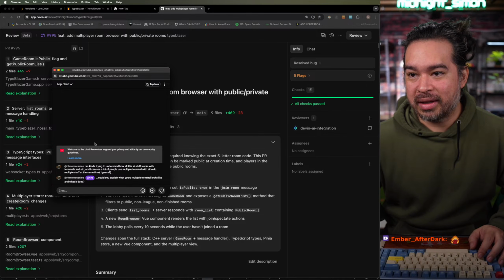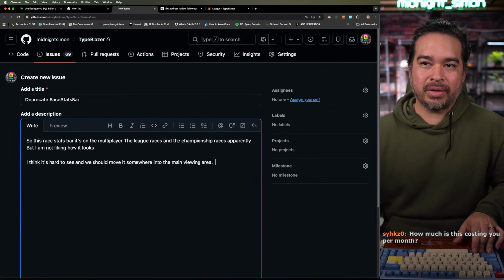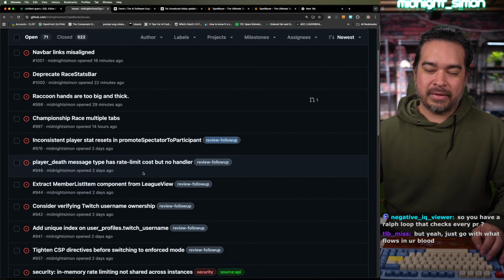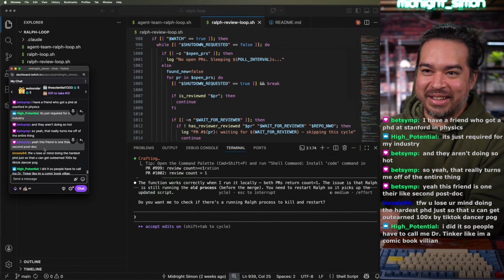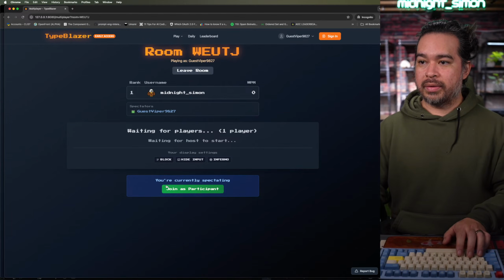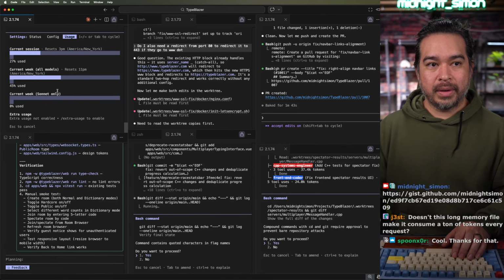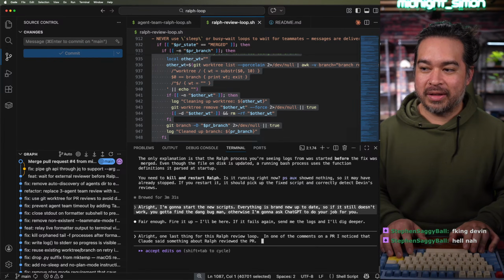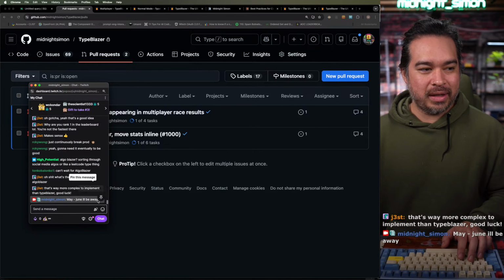Vibe Coding TypeBlazer.com - Multiplayer Typing Game - Claude Max / Supabase / C++ / Vue